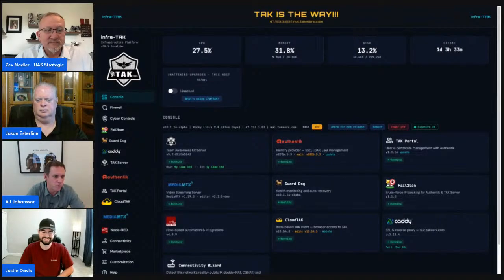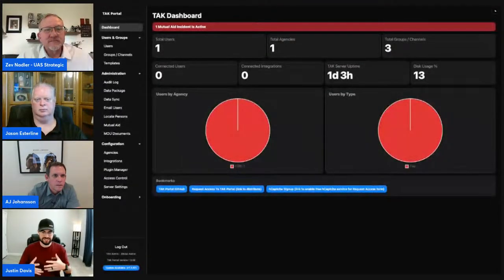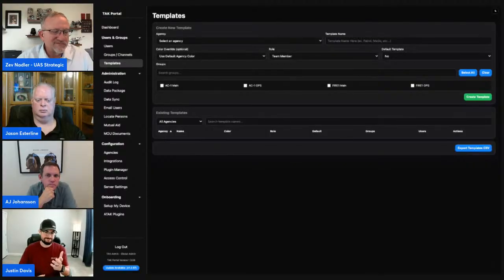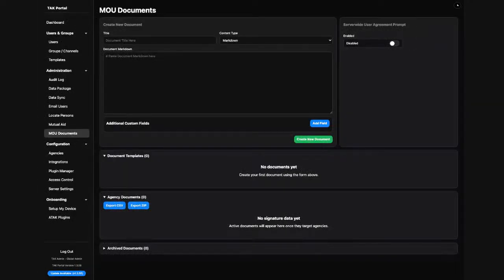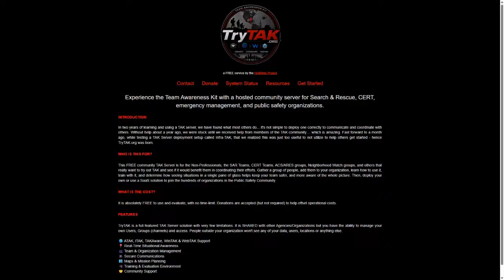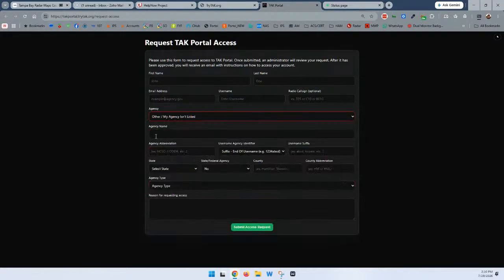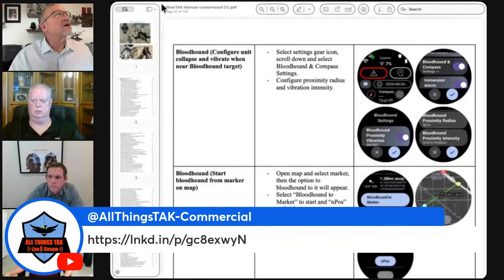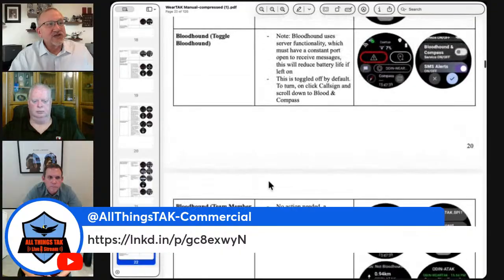All Things TAK - Episode 30